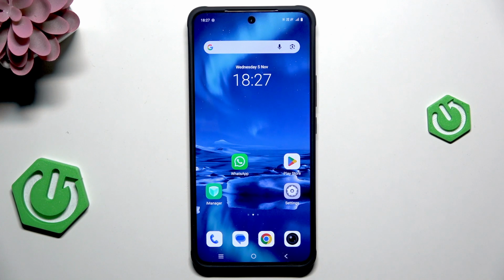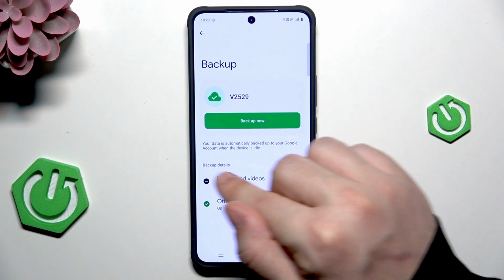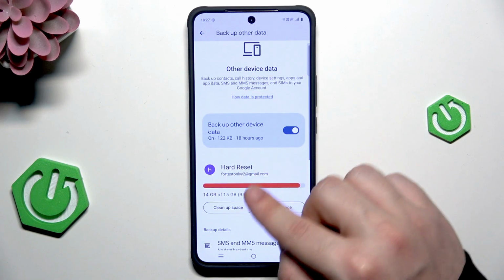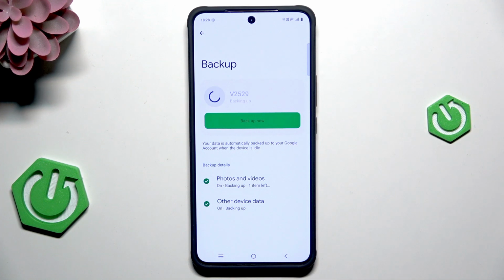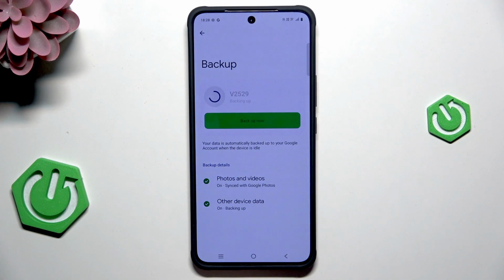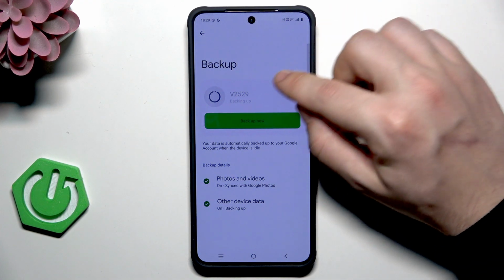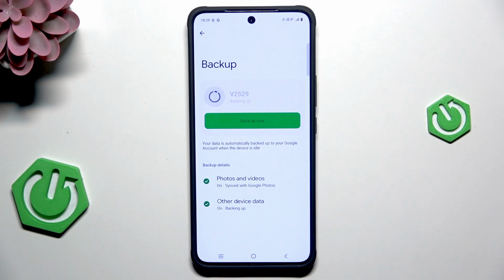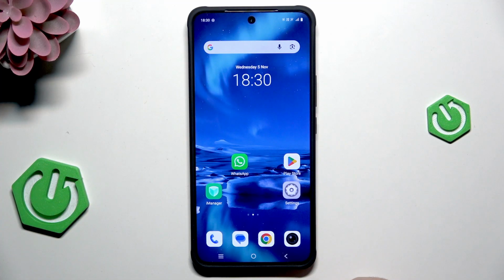VIVO V60E – How to Create a Backup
In this video I show step-by-step how to create a full backup on the VIVO V60E using the built-in Backup & Restore options. You will learn how to open Settings, enable backup for Photos & Videos and Other device data, link the backup to your Google account cloud, start the backup process and confirm it finished. This quick guide helps you protect photos, contacts, app data and settings so you can restore them later if you change or reset your phone.

How to create a backup on VIVO V60E?
How to restore backup on VIVO V60E?
How to enable cloud backup on VIVO V60E?

0:00 Intro
0:05 Open Settings and go to System Management
0:17 Tap Backup and Restore → Backup Data
0:23 Enable Backup for Photos & Videos
0:30 Enable Other device data backup
0:42 Check Google account where backup will be saved
1:03 Note about Google account login for restore
1:12 Tap Backup Now and wait for the progress circle
1:59 Confirm backup completed in cloud